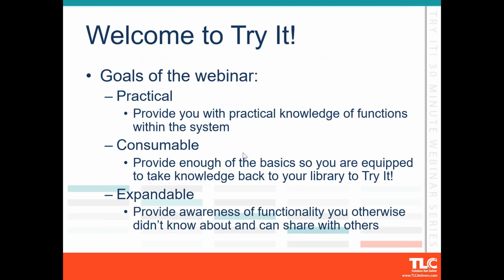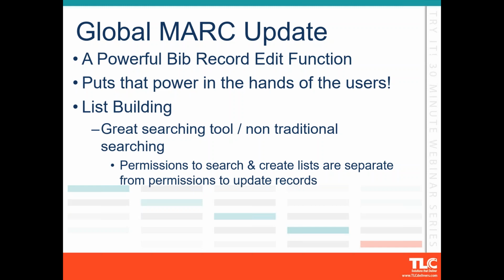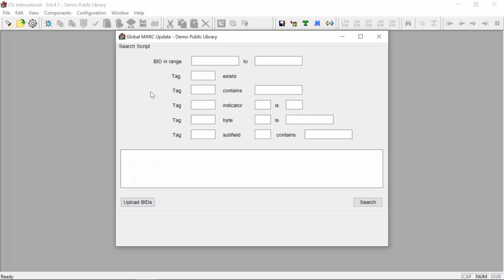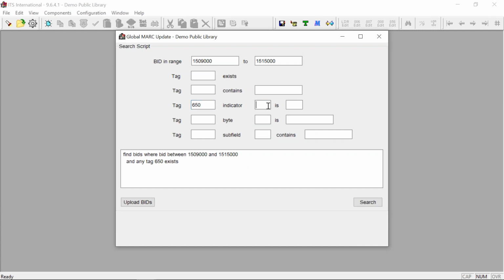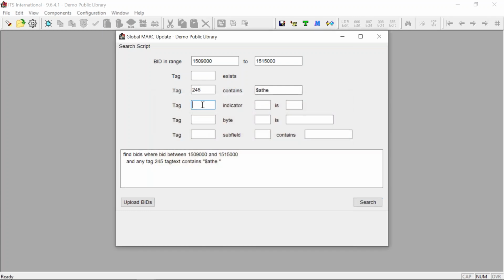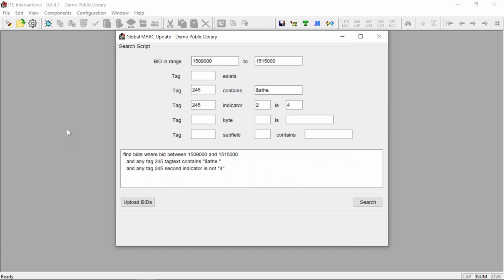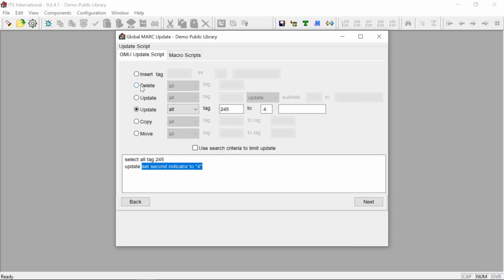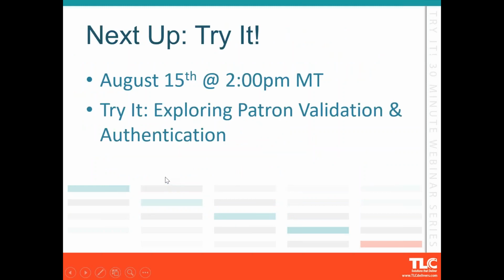The Power of Global MARC Update